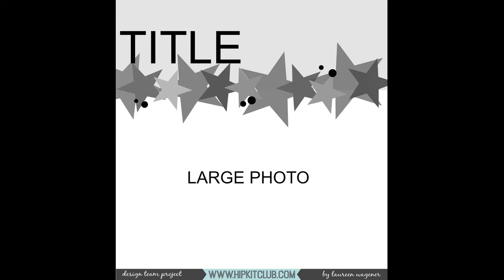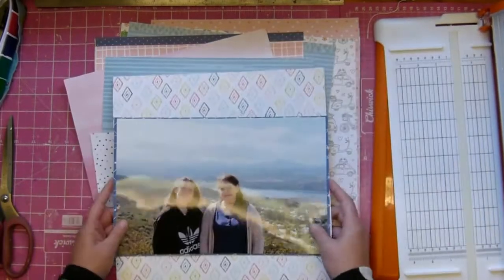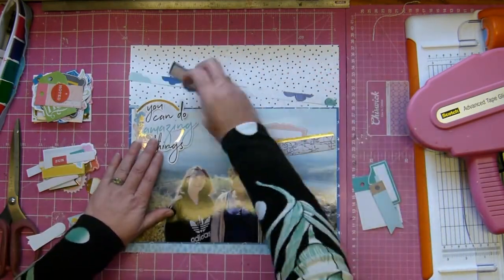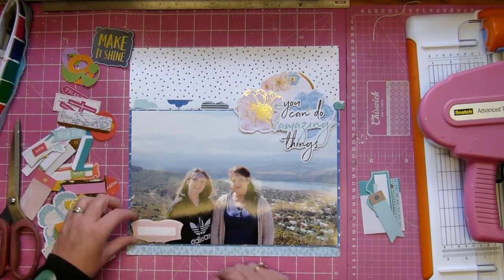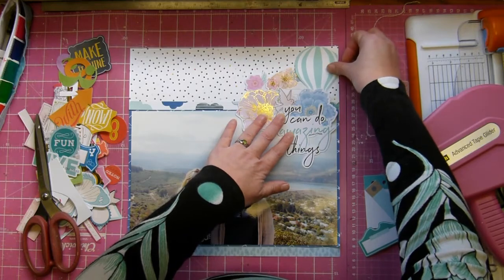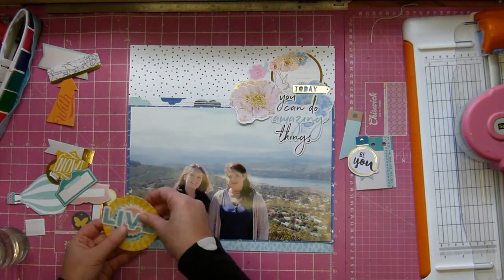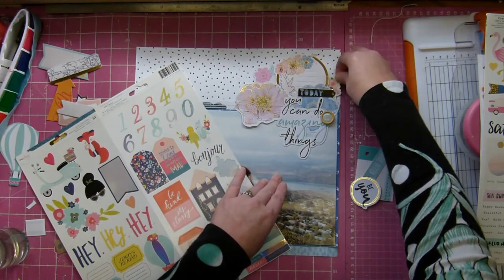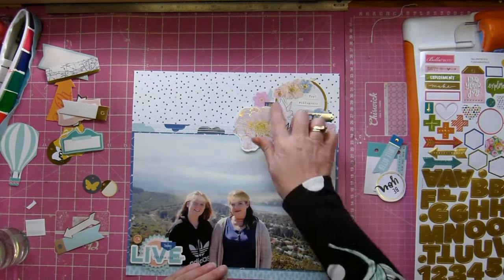Hip Kit Club - Weekly Sketch Inspiration - DT Process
We're continuing with the weekly sketch inspiration in the Hip Kit Club Facebook Forum - do come check it out :)  I'm using the June 2017 Hip Kit club's kits

If you're interested in the Hip Kits please check them out and don't forget their facebook group TFW :)